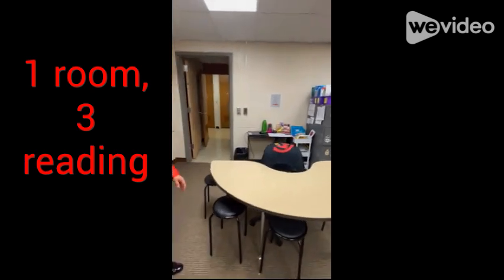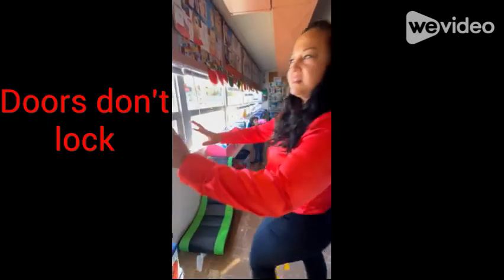Cardinal Vision - 2024 Lewis and Clark